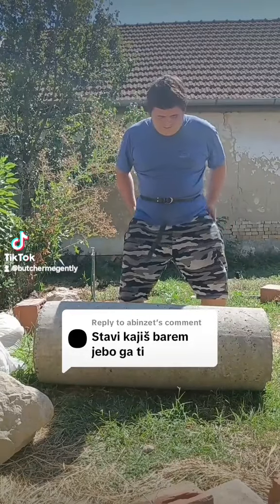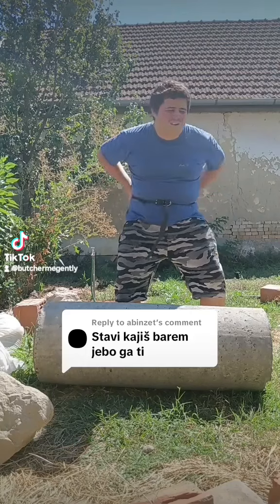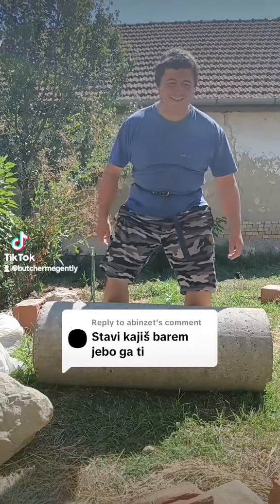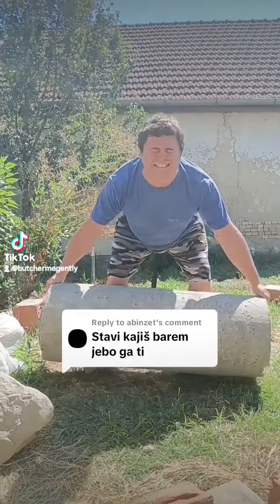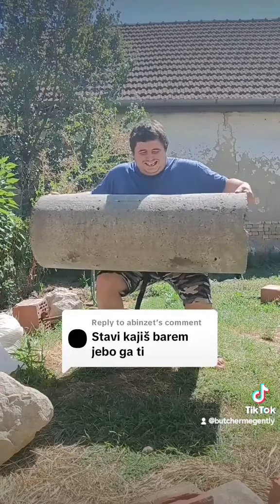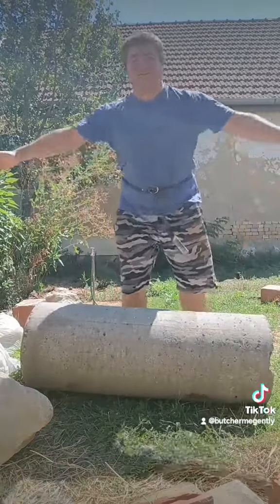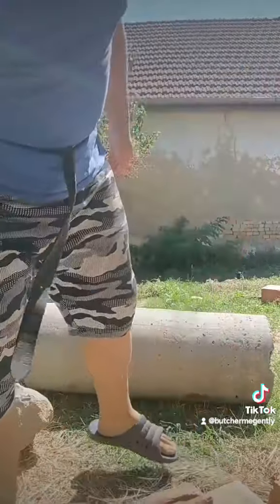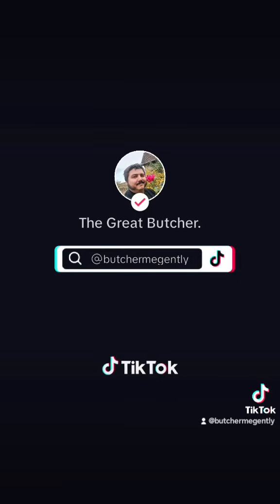CONCRETE PIPE DEADLIFT 98KG OR 216LBS AND ALSO FIRST TIME USING A BELT.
Me lifting a concrete pipe and using a belt for the first time in my life.